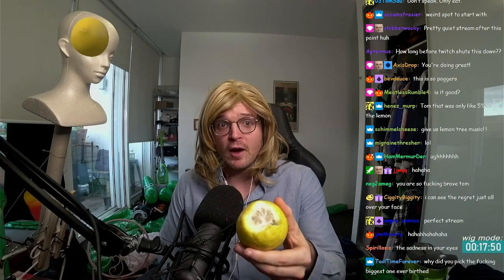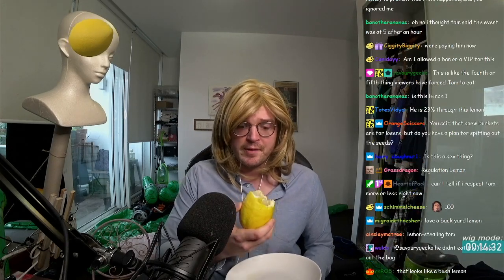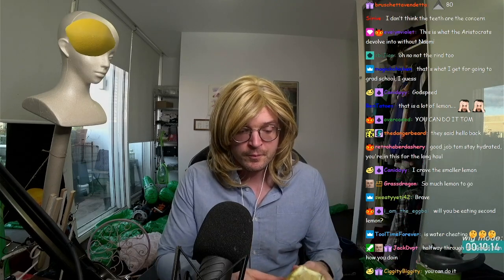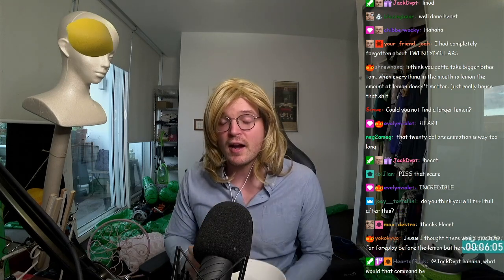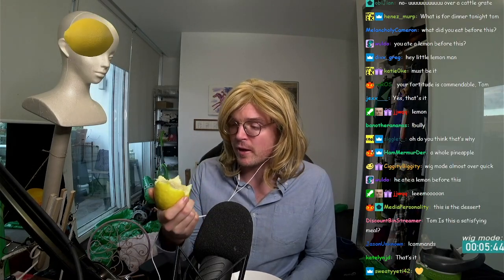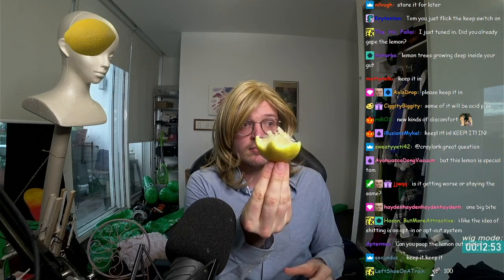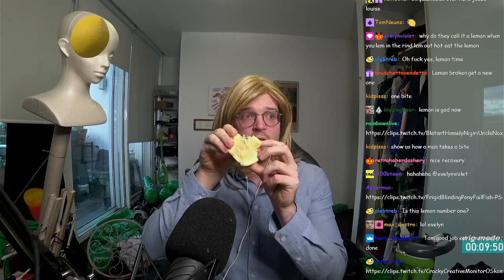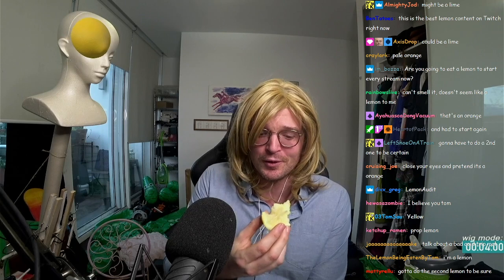Eating An Entire Lemon Including The Rind, THE LEMON STREAM | Tom Walker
SPECIAL SURPRISE at 42:30

it's the tom walker lemon stream. Originally streamed July 3rd 2021.